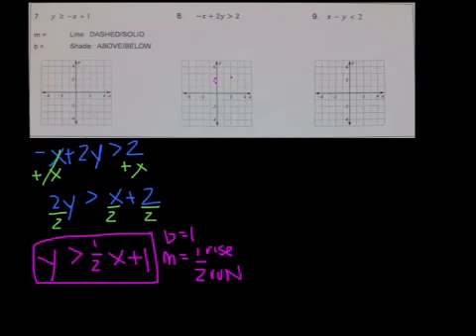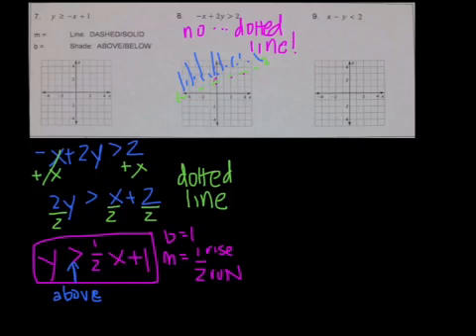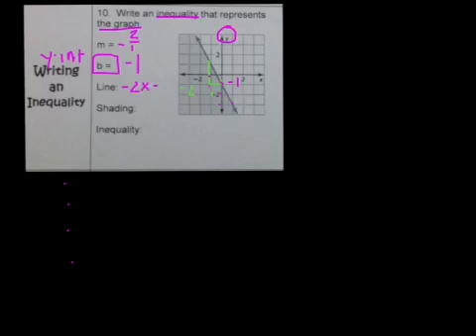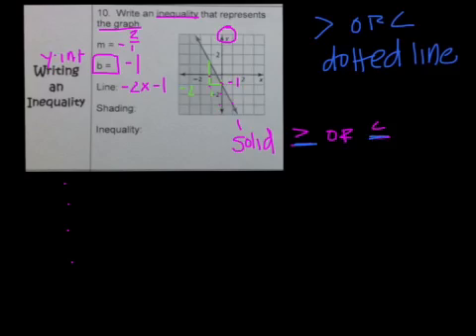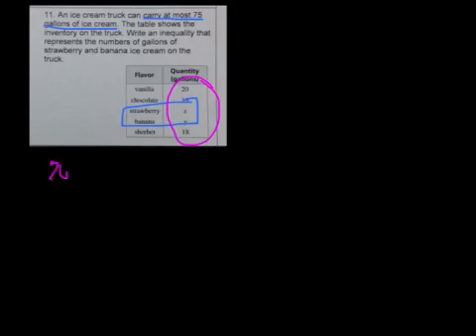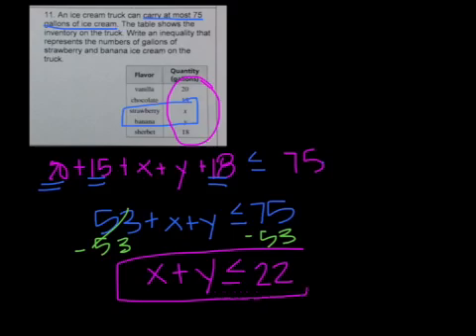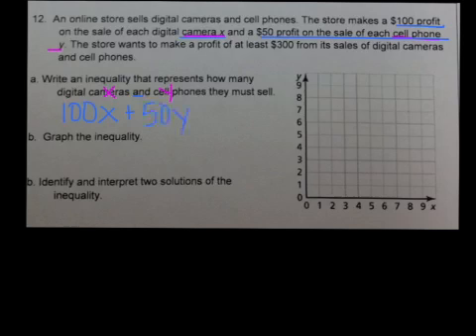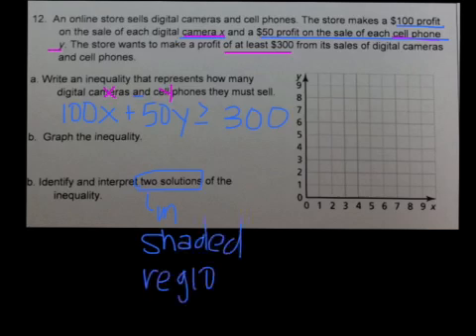5.6 Notes Part 2